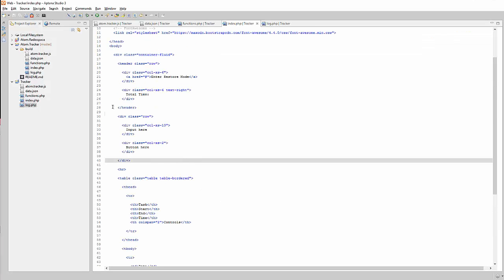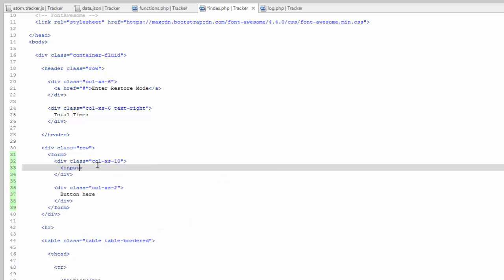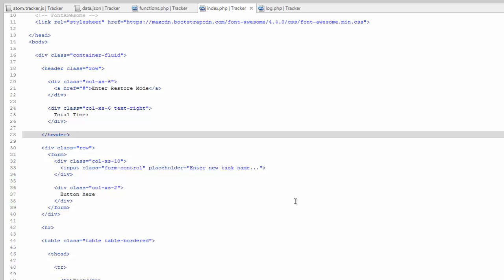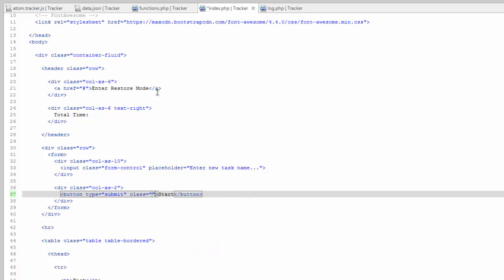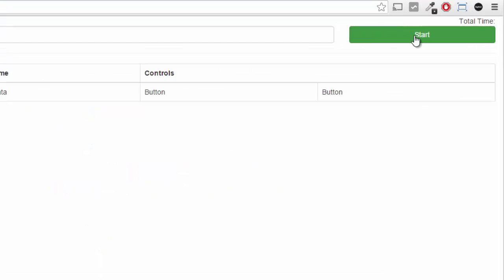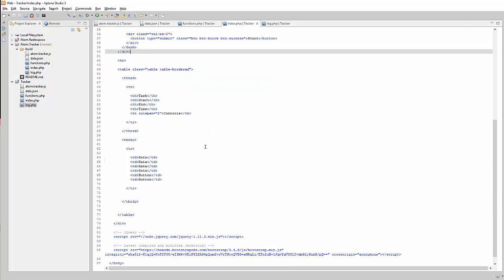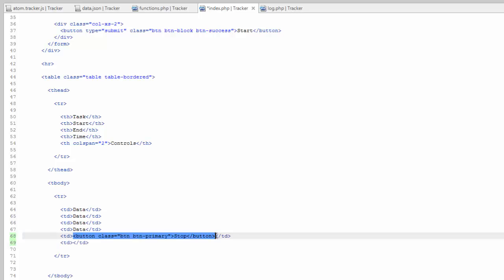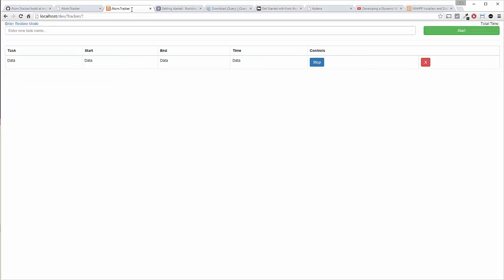Learn AJAX with jQuery and PHP - Part 6